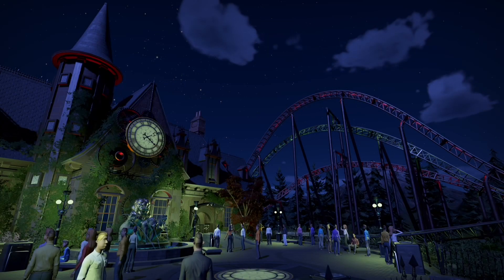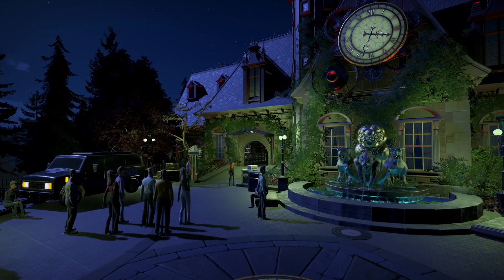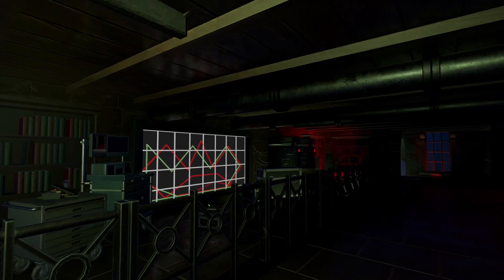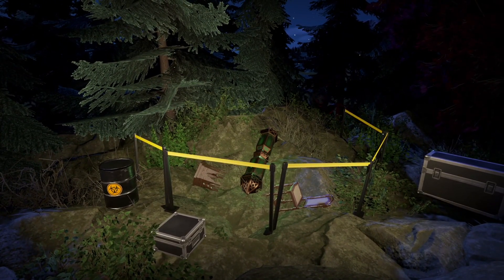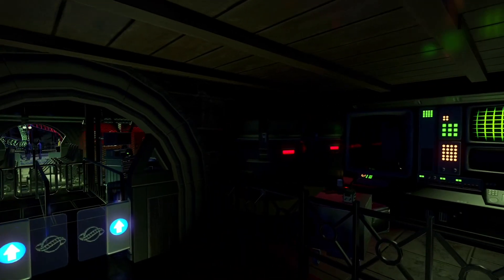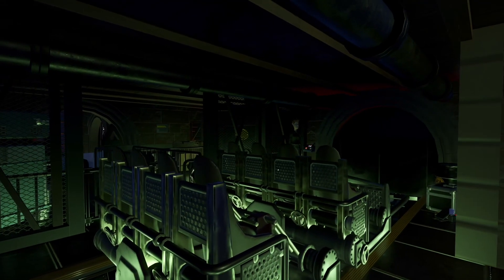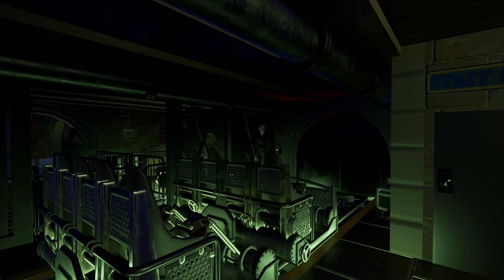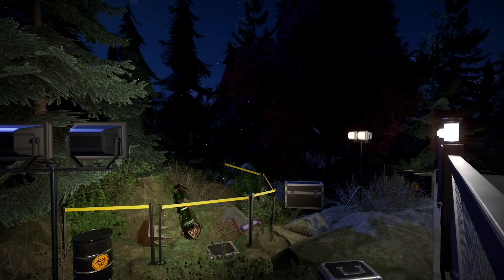🔥 Gerstlauer MULTI-PASS MULTI-LAUNCH ?! - Planet Coaster Spotlight - Loophole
Take care. Dream big. À bientôt !

Monster Lab by Patrick Warren was used thanks to iMovies.

0:00 Bonjour Everyone
0:36 Welcome to Loophole
8:28 Loophole - Gerstlauer Multi-Launch Coaster
10:47 À bientôt